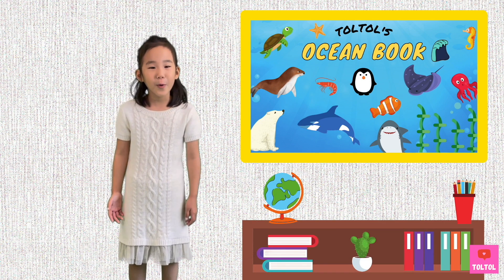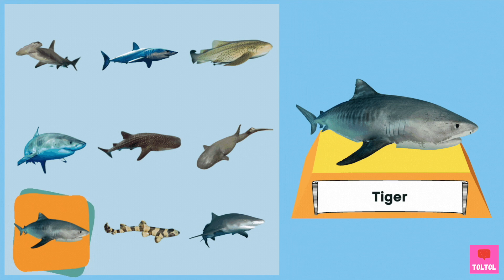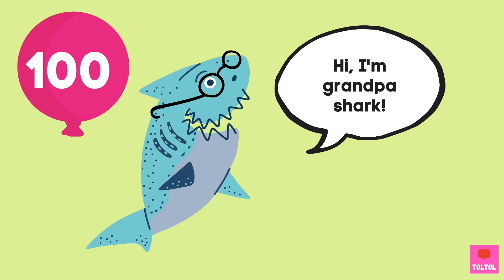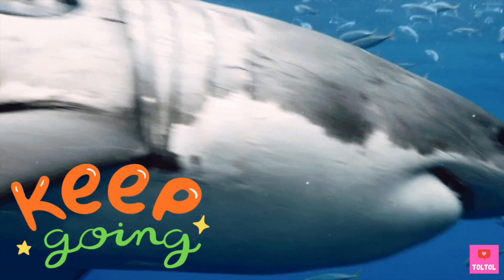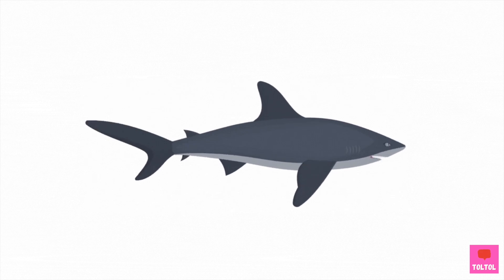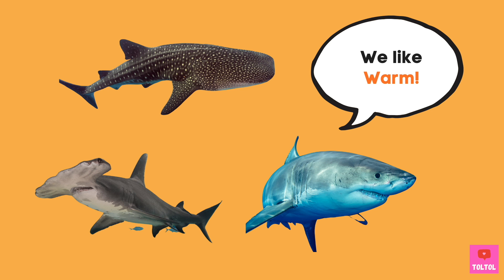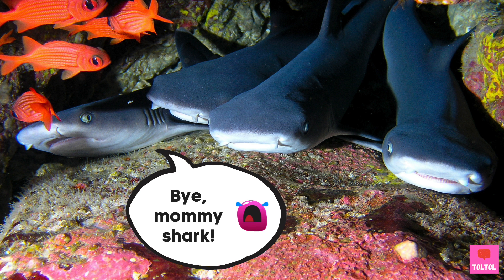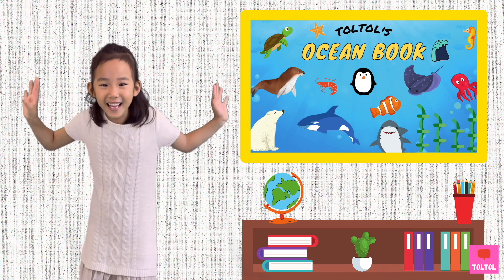Which Shark can live for 250 YEARS? | Toltol’s Ocean Life Book - Kids Encyclopedia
Have you heard about a shark that can live for more than 250 years? What about a shark that can glow in the dark? Are sharks dangerous to humans?

For, today’s ocean book - Let’s learn about Sharks! Sharks are so fascinating!

0:00 Let’s learn about Sharks!
0:39 What kind of Shark species?
1:17 Largest and Smallest sharks
1:57 How long do Sharks live?
2:25 Shark’s teeth!
3:13 How do Sharks swim?
4:01 Do sharks have bones?
4:28 Where do sharks live?
5:43 What do sharks like to eat?
6:13 Baby sharks!
6:26 Quiz time!
7:10 That’s a wrap!

About Toltol's Playlab Channel

Are you a kid who enjoys learning by playing? Are you as curious about the world as I am? If yes, then I would love you to join me for a virtual playdate!

Toltol's Playlab is all about hands-on, engaging activities that help us kids learn and grow.
We'll build our own kids encyclopedia on animals. We'll do STEM, creative pretend plays, and anything else you can think of as a fun learn and play - TOGETHER!

(How does a Mother Penguin find her Baby in a Colony? | Toltol’s Ocean Life Book)
(Sink or Float with the Octonauts!)